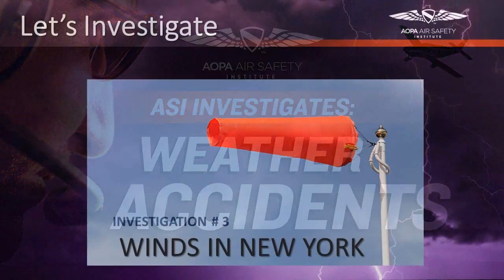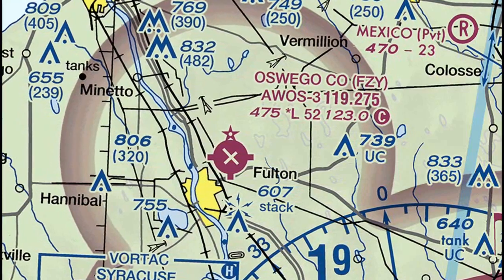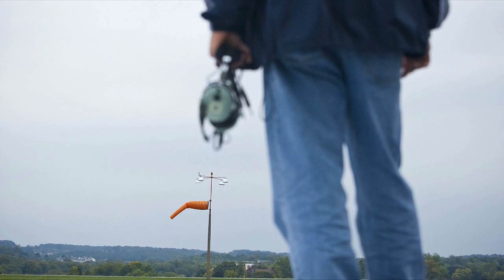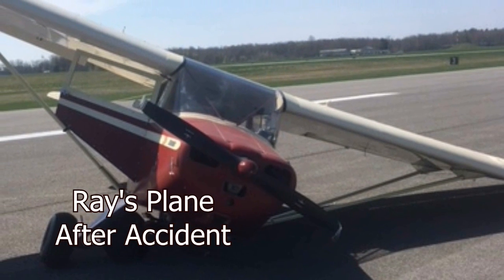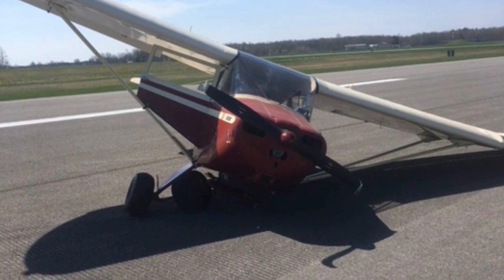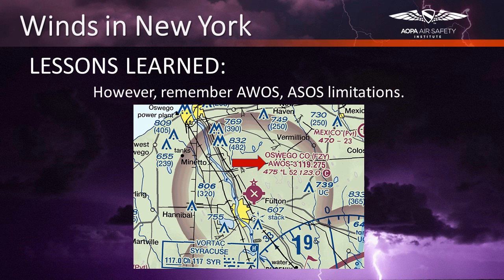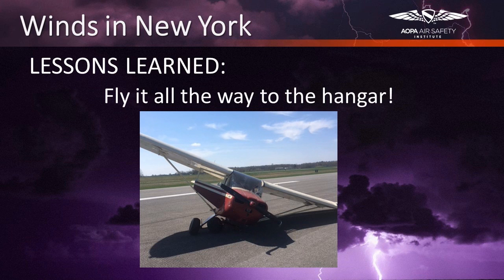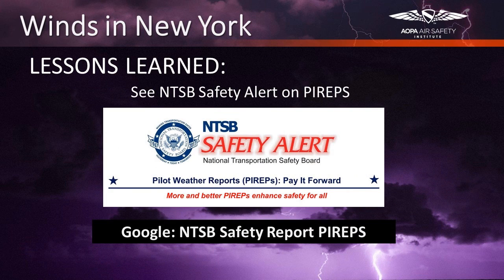ASI Fall Seminar: WX Accidents: Part 4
ICYMI If you weren't able to join us in person during our 2018 fall seminars you can still learn from these important weather accidents.

ASI Investigates: Weather Accidents

Weather is often blamed as the cause of accidents when, in reality, it’s poor decision making that’s the culprit. The go/no-go decision-making process starts long before entering the cockpit. But the right choice at a crucial moment before or during a flight can be difficult to make. In this six-part recording of the AOPA Air Safety Institute’s 2018 fall seminar, you’ll learn:

• Why getting the big weather picture is important
• How to improve your go/no-go decision-making process
• Tips to “weatherize” your mindset and avoid traps like flying VFR into IMC
• Why technology can be a great tool and your worst enemy in weather flying

Starting at the crash scene and working backwards, you’ll step into the shoes of an accident investigator and examine accidents in which weather played a role. We’ll cover what went wrong, why, and how to avoid making the same mistakes.